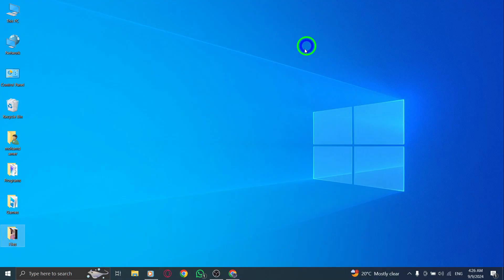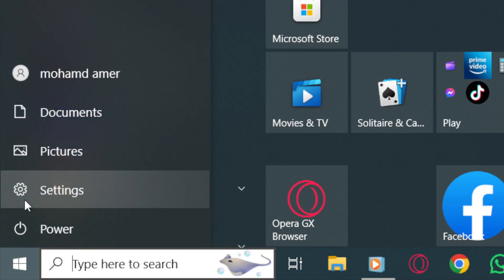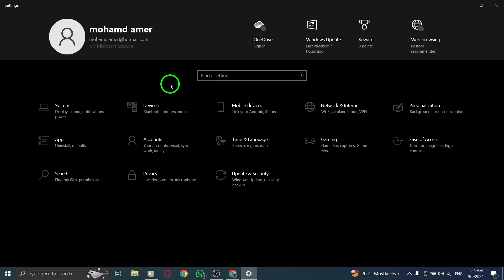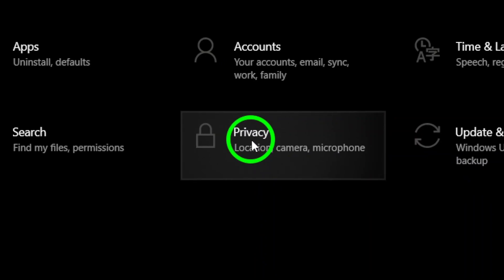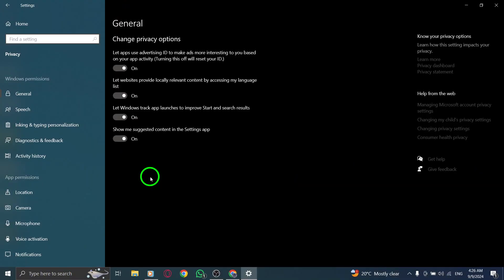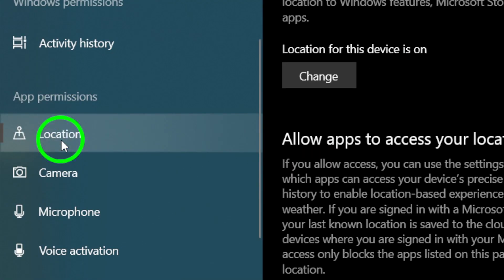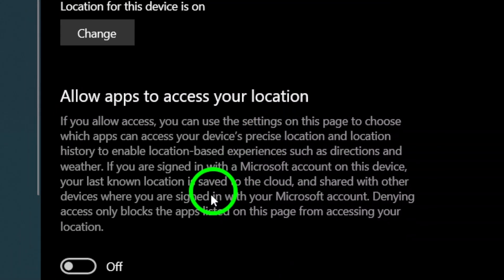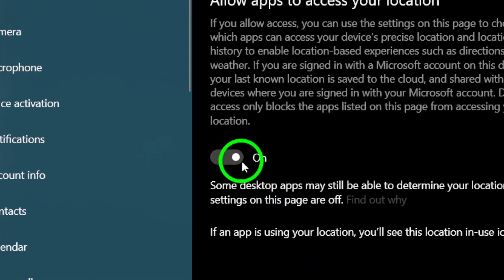How to Turn On Location On Roblox App On PC (New Update)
Learn how to turn on your location in the Roblox app on PC with this quick and easy guide. With the new update, it's essential to enable location settings to enhance your gaming experience. Follow these simple steps to make sure you’re all set:
Steps:

1. Press Windows, open Settings.
2. Click on Privacy & security.
3. Click on Location.
4. Enable Let apps access your location.

Now you can enjoy a more personalized experience in Roblox.

Chapters:
00:00 Intro
00:12 Soultion
01:05 Outro